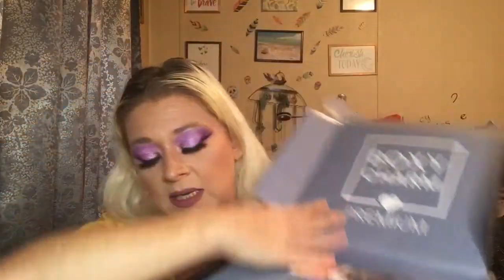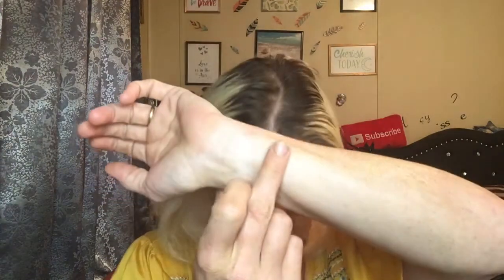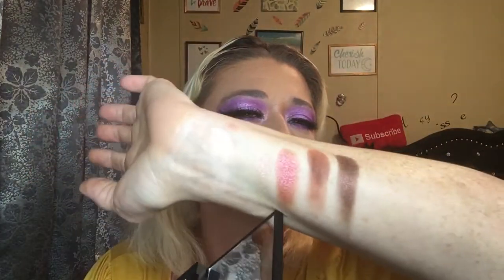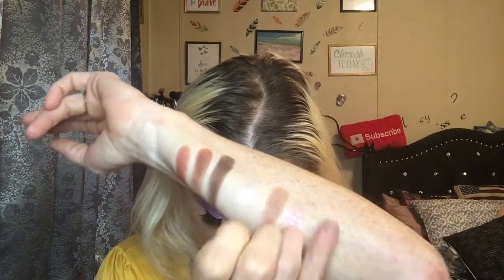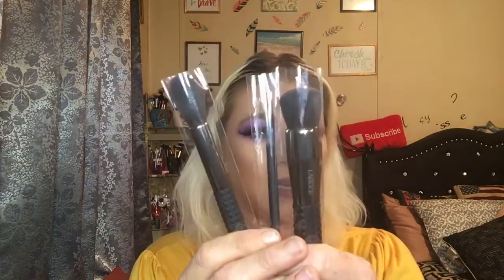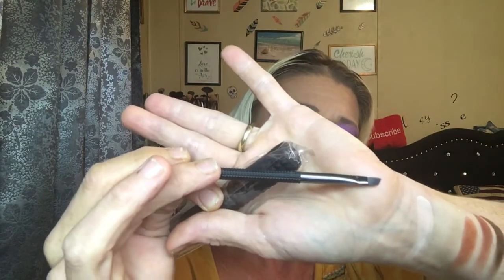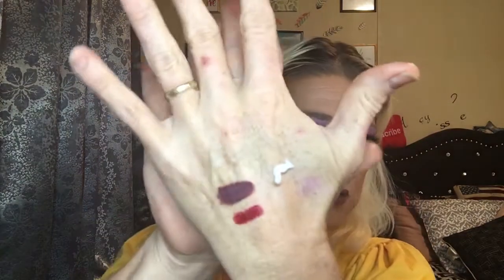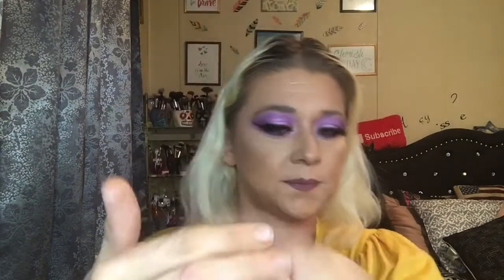BOXYCHARM PREMIUM UNBOXING MAY 2012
BOXYCHARM PREMIUM UNBOXING MAY 2021

Hey guys and welcome to my channel today we are going to unbox the May 2021 BOXYCHARM Premium BOXYCHARM is a monthly beauty and makeup subscription they do have different subscription boxes to choose they have the regular box for $25 a month and you get 5 full size product then they have the Boxy Premium for $35 a month and you get 6 full size product and then they have the BoxyLuxe for $50 every 3 months and get 8 full size product and all the products you receive are from higher end to luxury brands
This month my box was an okay box I will use every thing in my box I am loving the Haus Laboratories Glam Room palette no 1 and I am loving the Bite Beauty power move creamy matte lip crayon the color is gorgeous
I hope that y’all enjoy this unboxing of the May BOXYCHARM premium and I will see y’all in the next one bye for now and thanks for watching and don’t forget to subscribe

If y’all would like to try BoxyCharm for yourself just follow the link